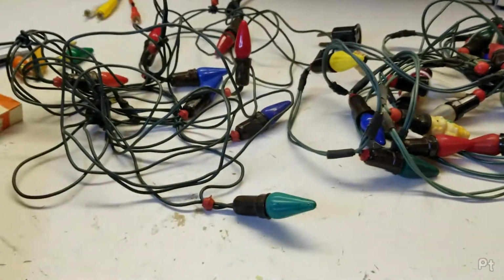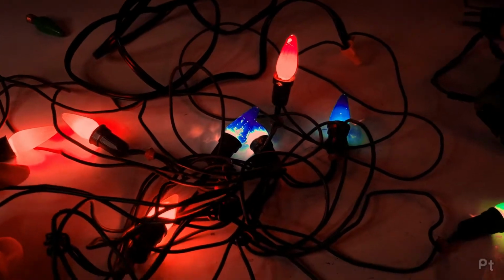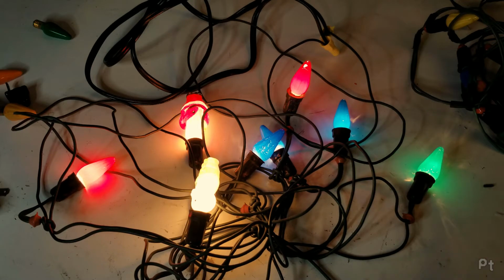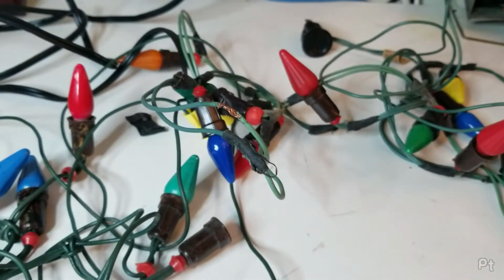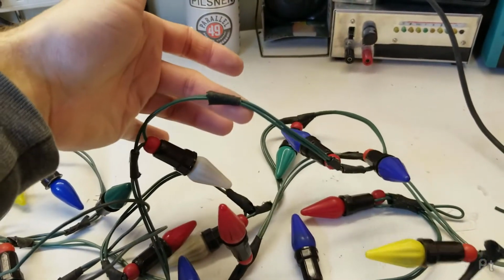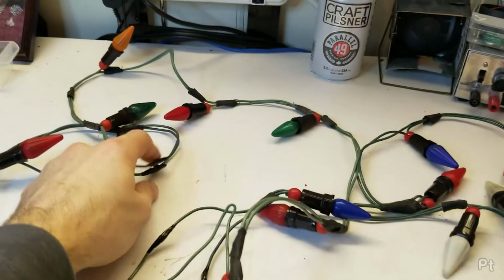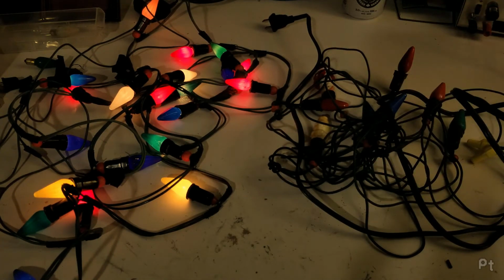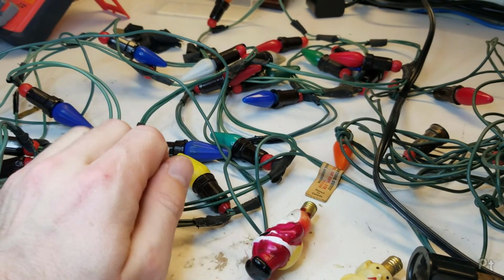1950s Series-String Christmas Lights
These are old, and I got a little ranty. C6 series lights.